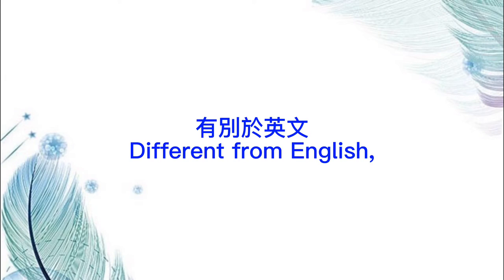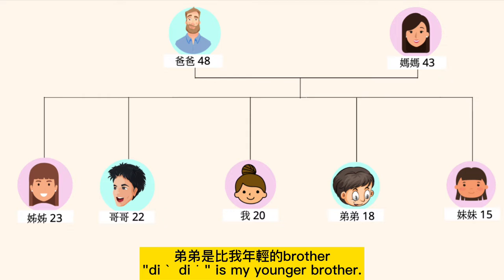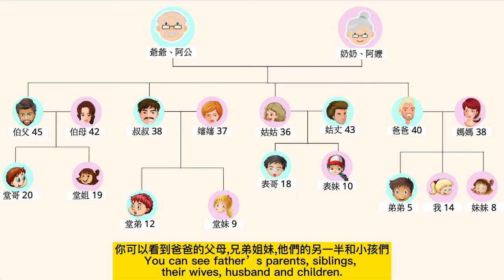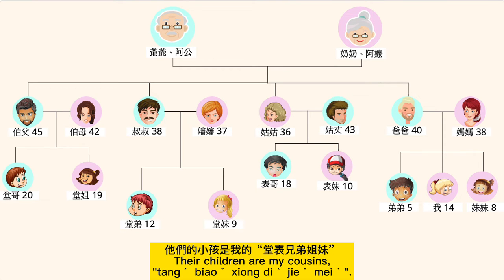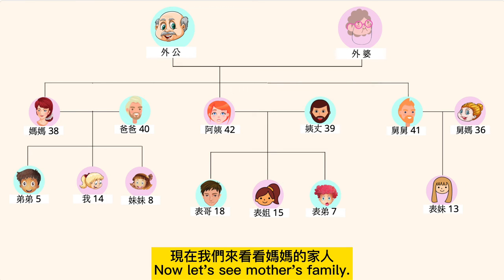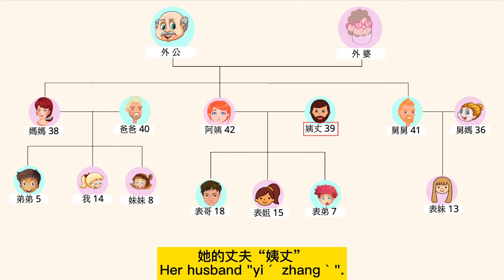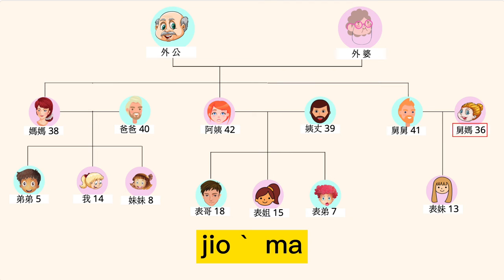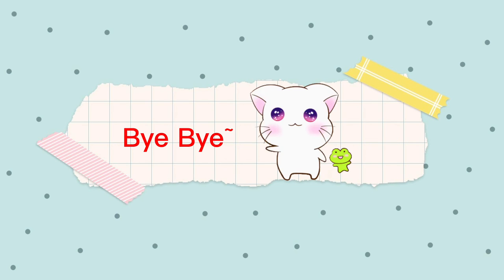How to say aunt and uncle in Chinese? ( Taiwanese Mandarin ) ｜ Angela's Easy Fun Chinese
In English, there are only aunt and uncle. But in Chinese, it has many ways to say it due to different ages. There are a lot to learn in this video. I hope you enjoy it. Watch one time is difficult to remember. You should repeat more times.
If you have any questions, leave me a message below.